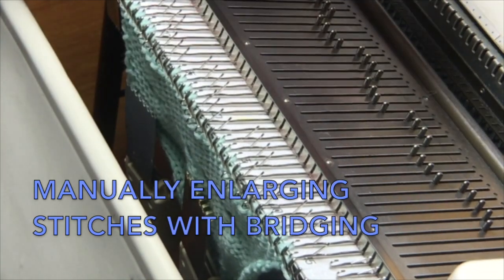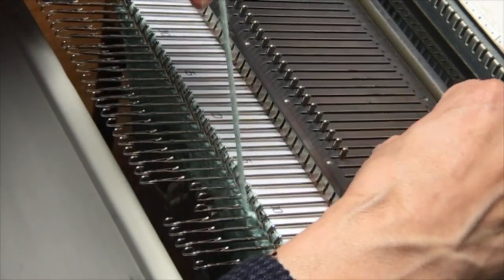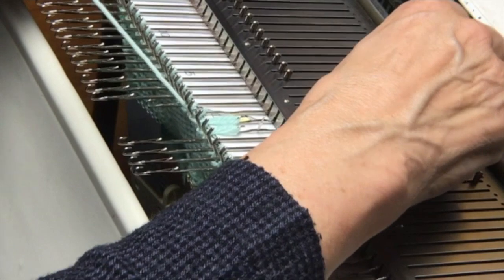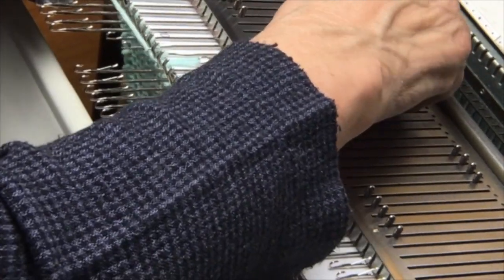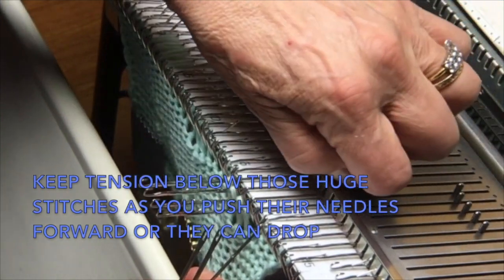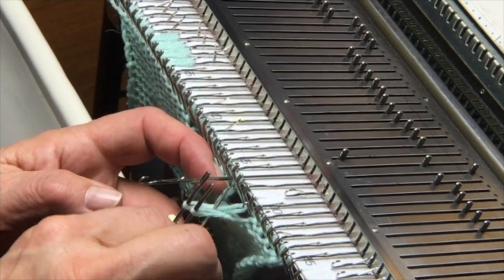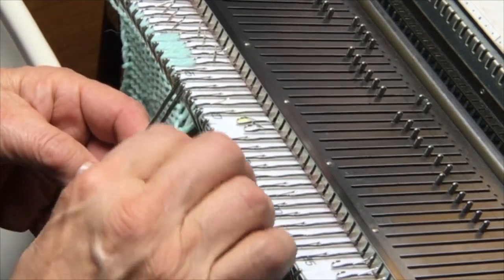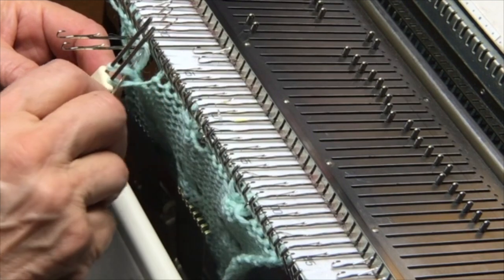Chinese Knot Stitch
This video is about Chinese Knot Stitch